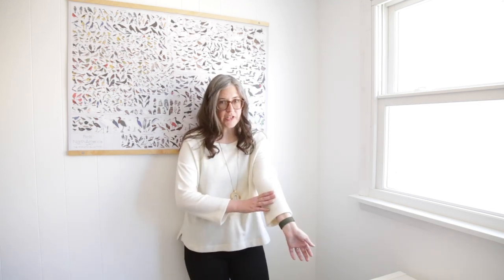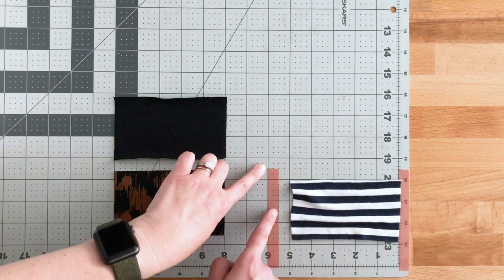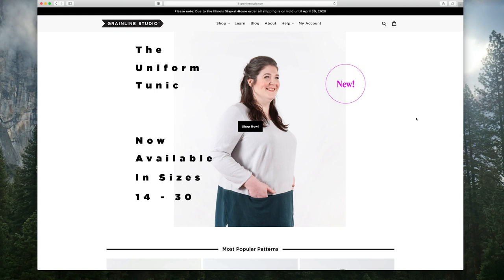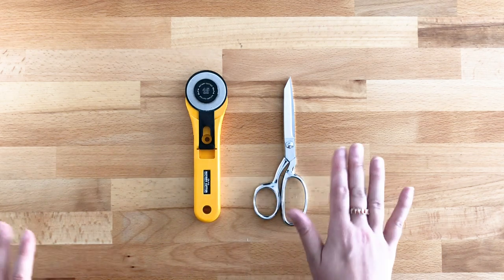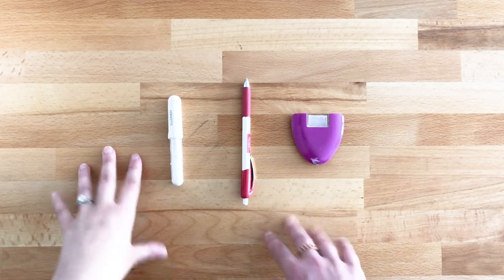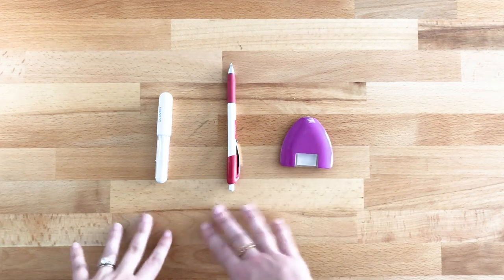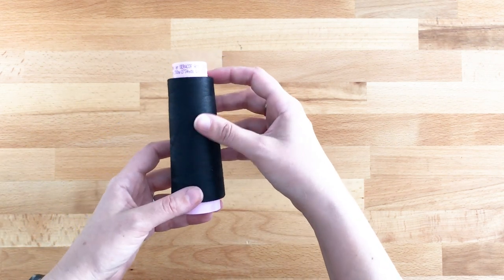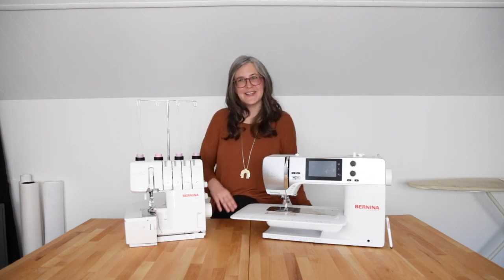Hemlock Tee Sew-Along: Day01 – Introduction, Fabrics, and Supplies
Join us as we sew our free Hemlock Tee!

During this series we'll cover all aspects of making our free Hemlock Tee pattern, from choosing fabrics, to selecting your size, to working with knits! This is a great series for anyone just starting out sewing with knits, as well as people looking to pick up additional tips.

The needle image in this video is from the Schmetz Needle website – you can see the full graphic Schmetz needles are our needle of choice here at Grainline Studio!